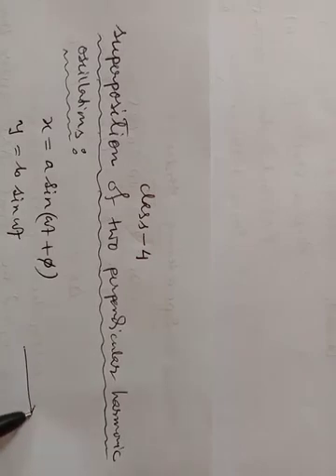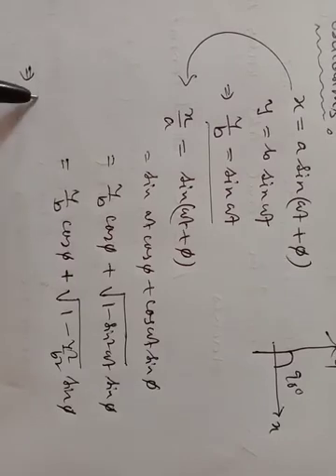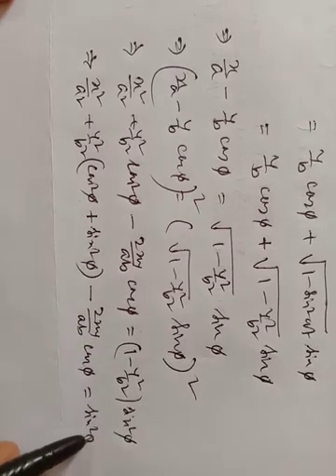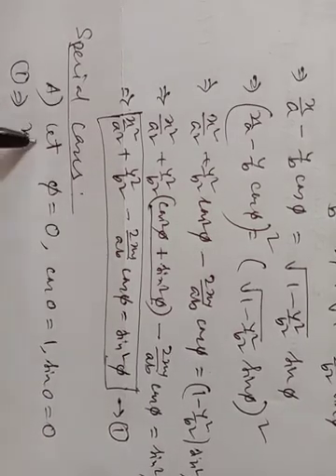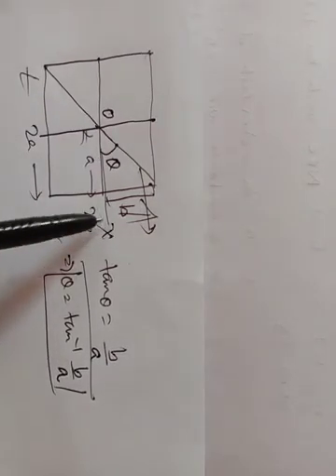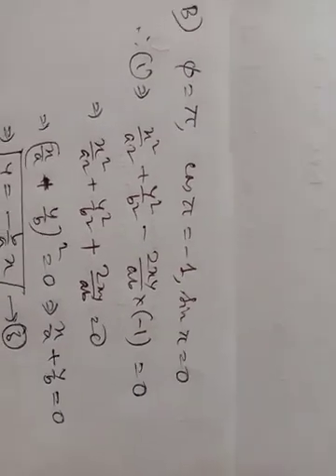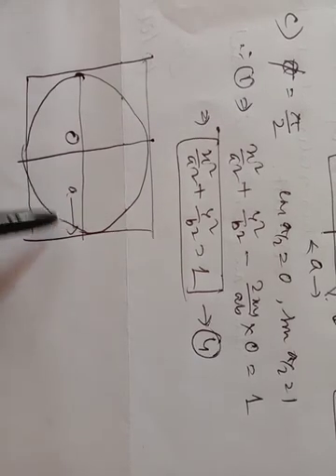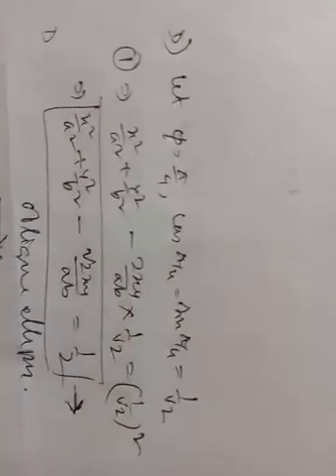Phy Sem II Waves ~#05